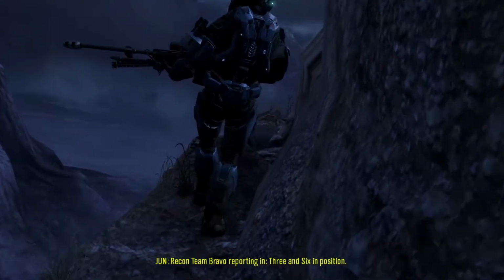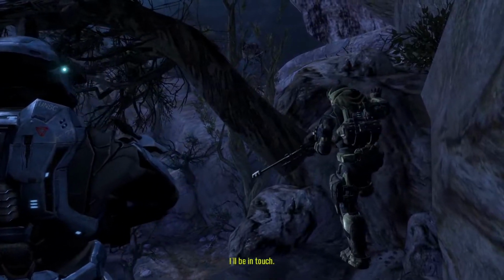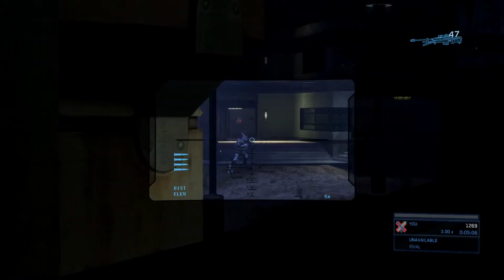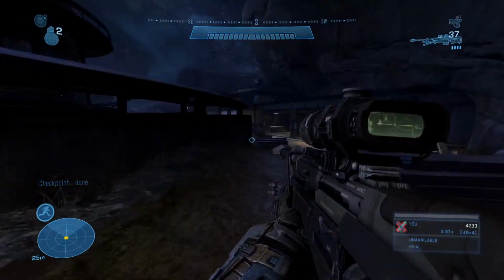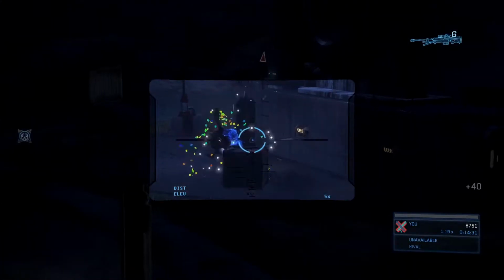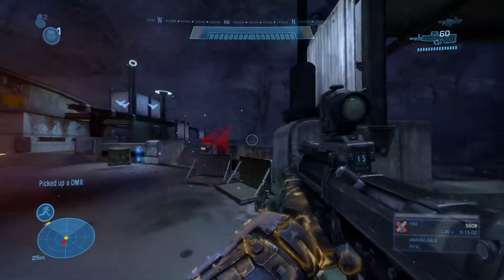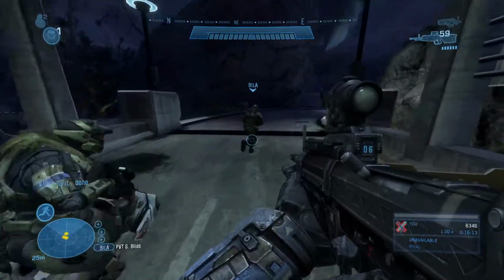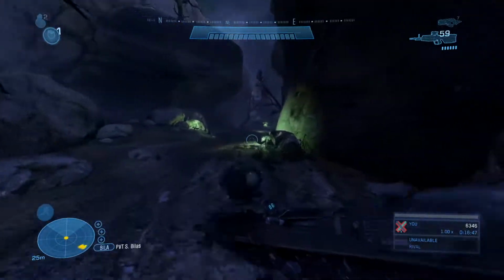Halo: Reach PC #5 | Nightfall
Hey Guys, Xsquad Kc here.

Today I play more Halo Reach from the Master Chief Collection on PC! Let me know what other games you'd like me to play in the coments.